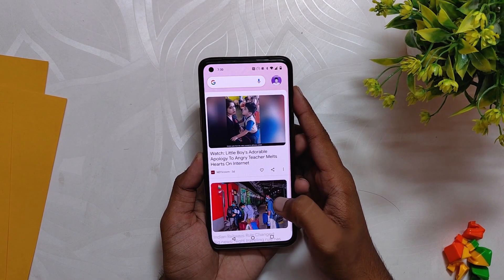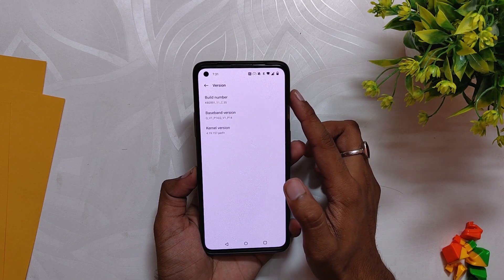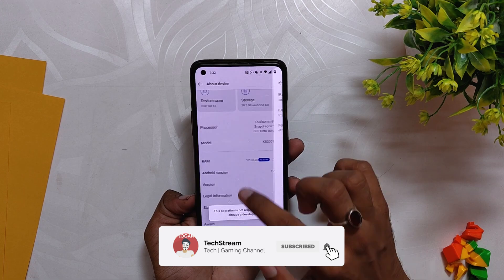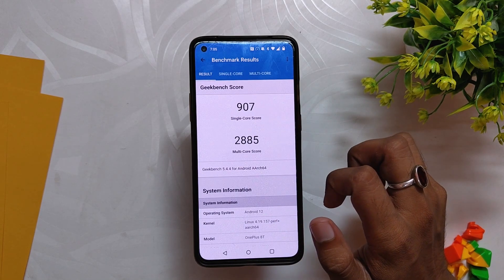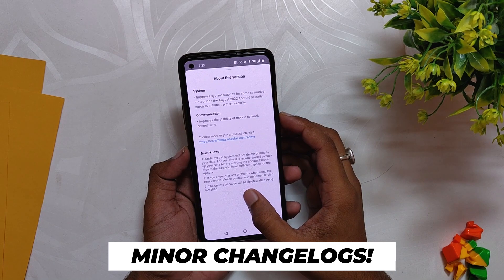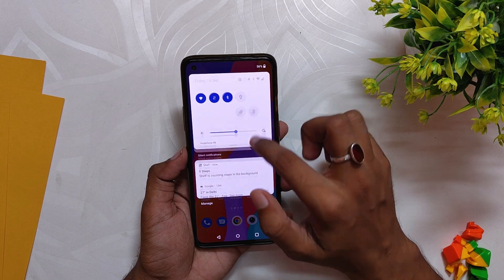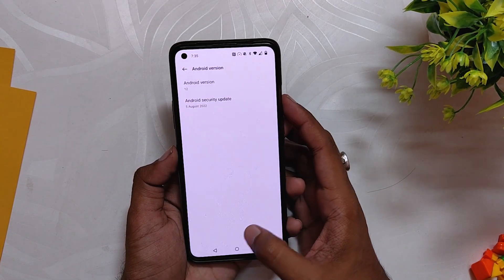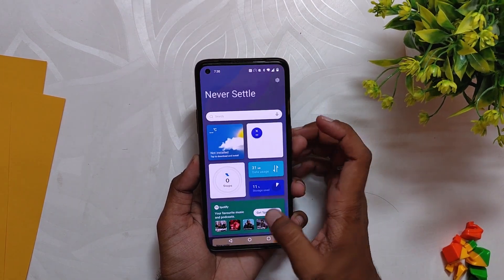ONEPLUS 8 Series - STABLE OXYGEN OS 12.1 C.35 Walkthrough | TheTechStream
In this video, I'm going to show you the official Oxygen OS 12.1 for the Oneplus 8, Oneplus 8T, and Oneplus 8 Pro. Oxygen OS 12.1, based on Android 12, brings a lot of major changes for the Oneplus 9 Series.

⚡️ IMPORTANT LINKS ⚡️

Oneplus 8 and Oneplus 8 Pro Update using Oxygen OS Updater APK.

🔴 *** MY PRODUCTS/GEAR ***

🎶 *** MUSIC ***